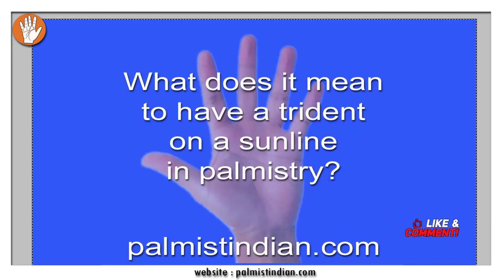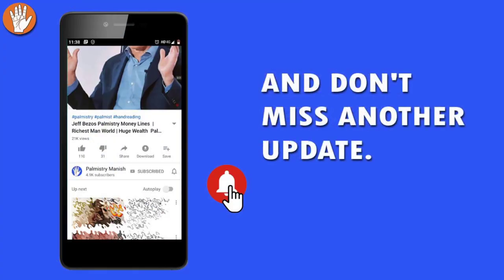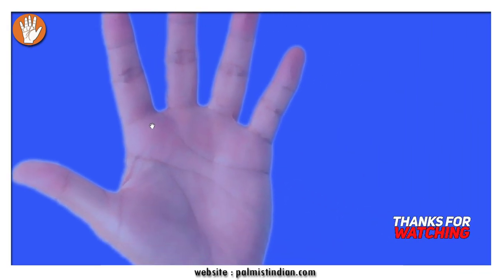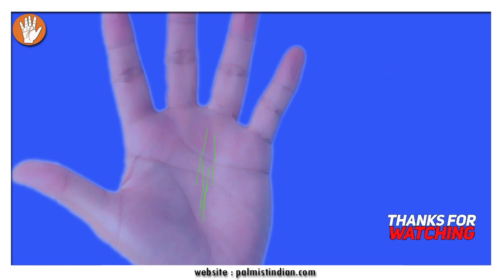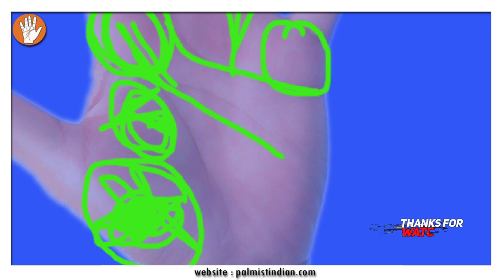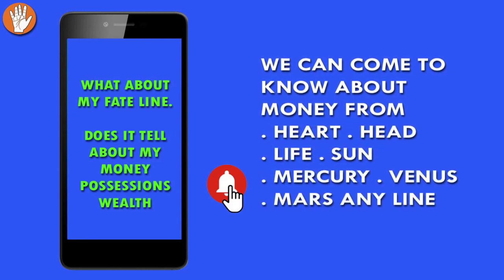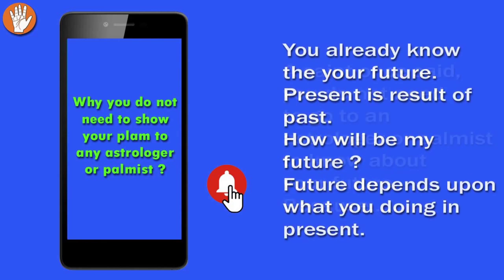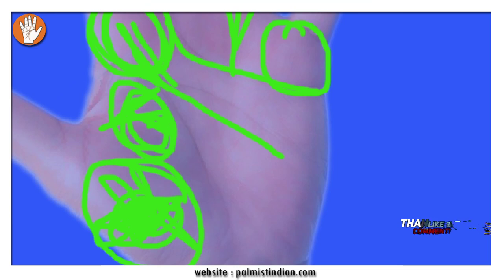Trident on a sun line palmistrymanish Trident on Sun mount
The objective of this article on Sun Line is to give clarification and clear the misconception about the Sun Line. In layman terms, people call it the name and fame line or luck line. You will not need to look further as almost every type of sun line is covered in this article.